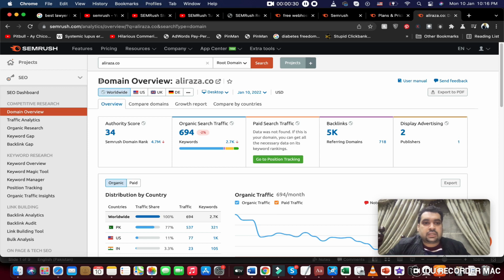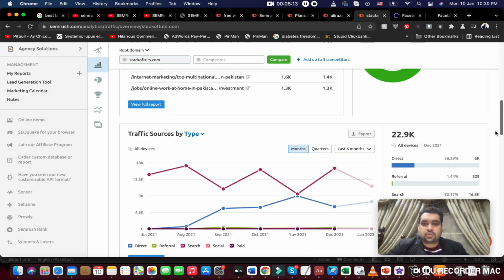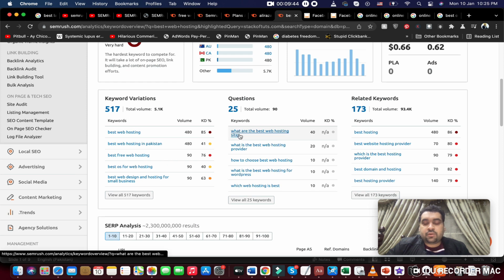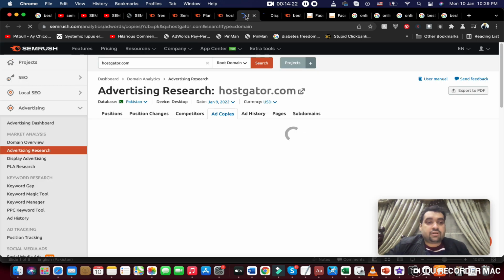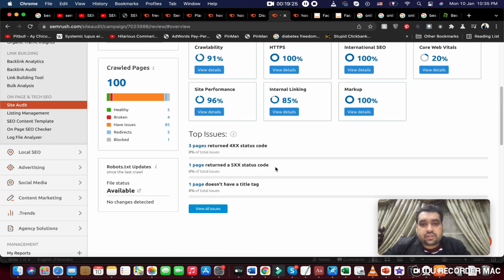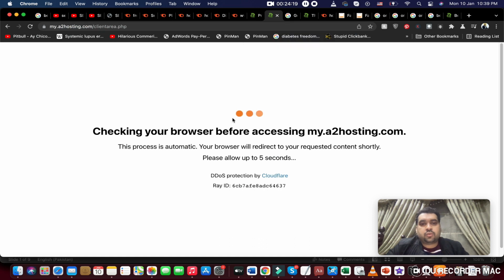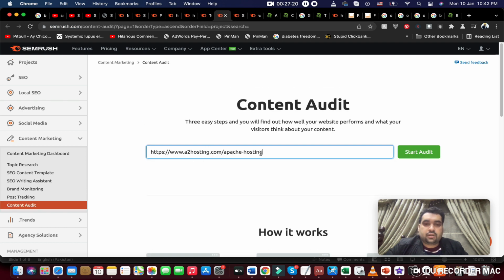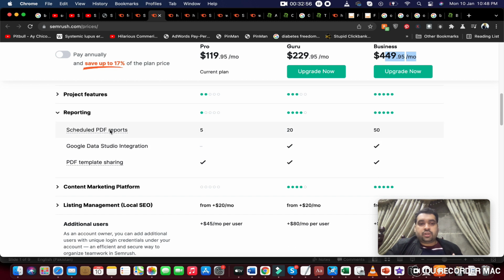✅ SEMRush Tutorial Review 2025 ✅ 7 Day FREE Trial (Best Keyword Research Tool) - [Semrush Tutorial]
✅ 👉 Get Hostinger SAVE 91% off! [With Free Domain]

✅ 👉 Get Hostinger SAVE 91% off! [With Free Domain] [Use Coupon Code : AliRazaMarketing and Get Additional Discount]

Complete semrush review 2025. Discussed in detail about some of the finest features of this great Internet Marketing tool. Used for SEO (Search engine optimisation) and SEM (Search engine marketing) as well for Social Media and content intelligence.

Semrush also has multiple pricing and packing plans. You will also find that in this video.

Is SEMRush worth it? You will also find the answer to this in this video. No doubt, semrush has lots of features and tools to help you with digital marketing intelligence.

Chapters:
0:00 Introduction to SEMRush
3:10 SEMRush Tutorial
3:24 Domain Competitive Analysis
5:25 Find Organic Keywords of Competitor
6:40 Traffic Analytics through SEMRush
8:52 How to do Organic Research
11:04 Keyword Gap
12:06 Backlink Gap
12:15 How to do Keyword Research
13:45 Finding out Online Competitor Strategies
17:31 Advertising Research
17:48 Display Ads Competitive Analysis
18:04 Social Media Ads Management
18:33 SEO Site Audit
20:00 Backlink Audit
20:28 Position Tracking
21:00 PPC Adverising Toolkit
21:44 SEO Site Audit Results
28:40 Social Media tools
29:03 Content Marketing Tools
30:20 Content Audit
34:20 Plans and Pricing of SEMRush Tool

SEMRush trends is also a good function of it.
How to Use SEMRush
Semrush keyword research tool
What is SEMrush?

No doubt, SEMRush is one of the best SEM Tool. (SEM Rush). My personal favourite is semrush keyword research tool.

sem rush keyword magic tool is also good. semrush keyword difficulty is also great for search engine experts.

semrush keyword magic tool
SEO
SEM
seo tool
Ahrefs alternative
SEMRush Review
buy semrush review
semrush tutorial, semrush tutorial 2025, semrush tutorial review 2025